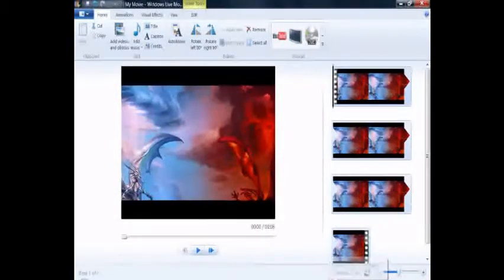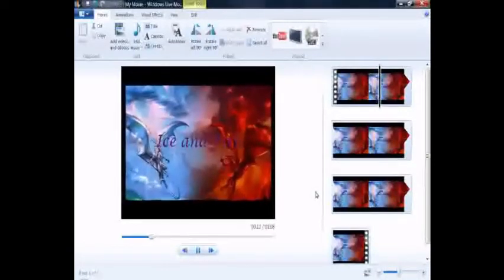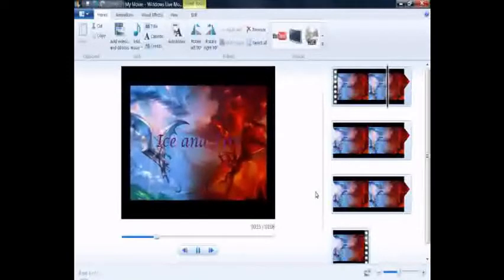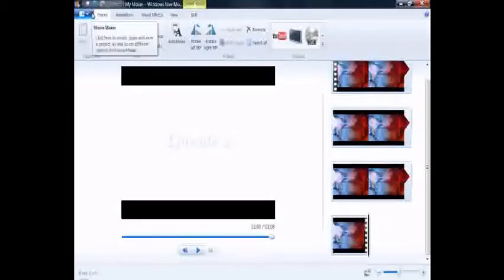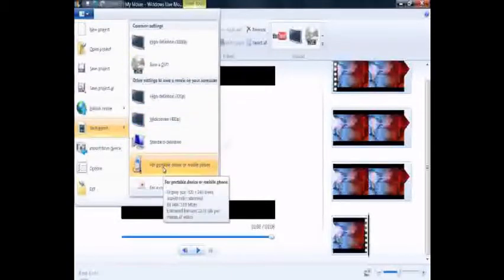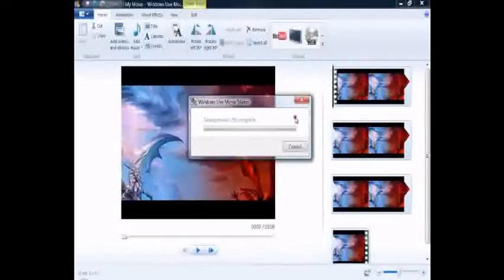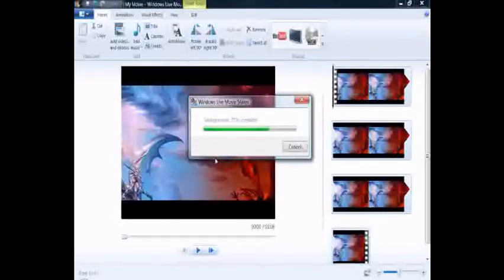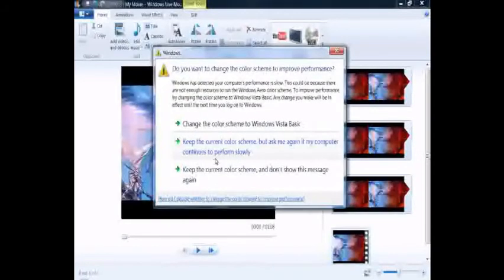Tutorial- How To Make Mobile vids